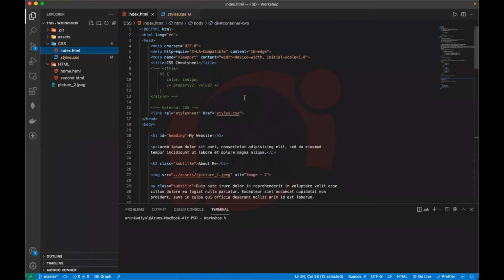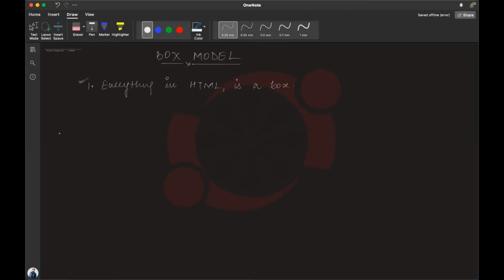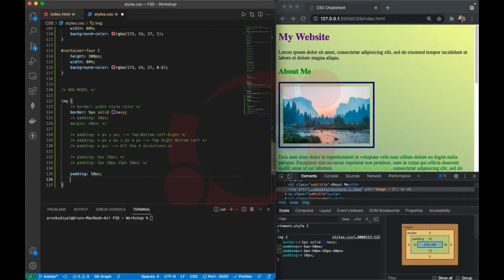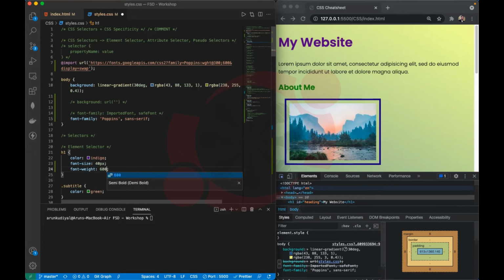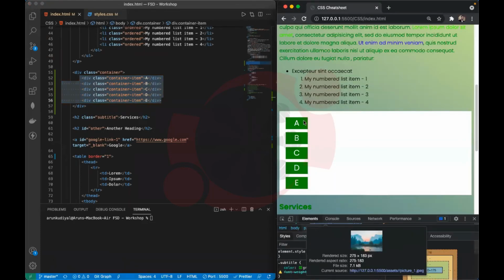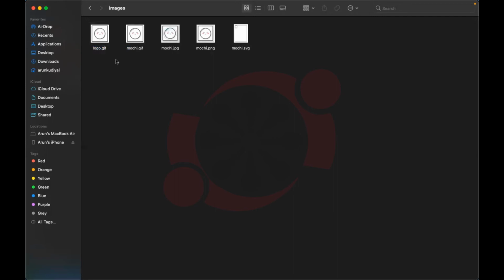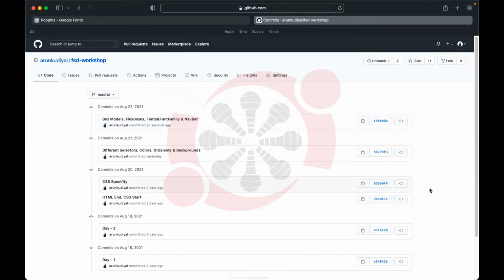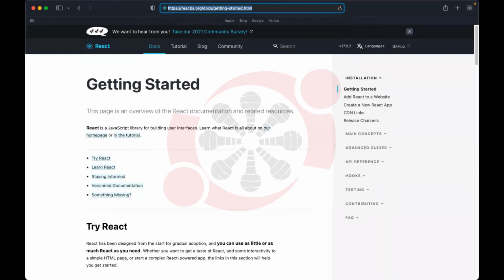Full Stack Development Foundation Course Day 5 | Innomatics Research Labs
Day -5 Workshop details
Introduction and orientation to the basics of HTML
Deep HTML and Tags
Introduction to styling and CSS
Focus on styling colors, background colors, gradients, fonts, font weights, and font family
Content alignment using flexboxes, NavBar, Grids, and Bootstrap
Creating a static website that attracts visitors.

This Full-Stack Development workshop will serve as a comprehensive introduction to various topics in Web Development. This course is a proper blend of theory and practice with hands-on sessions on each and every concept. This week, you will be learning the fundamentals of Web development by gaining in-depth knowledge of front-end technologies and webpage creation.
Companies are in constant need of Full-Stack Developers as they are equipped to work on various aspects of web development. They can troubleshoot unique and challenging problems using innovative solutions. As a fresh Full-Stack Developer’s average salary is around Rs 6 lakh annually which goes up to about Rs.12-14 lakhs with experience.
At Innomatics Research Labs, we don’t just teach, our focus is on involving you in every aspect of learning. We focus on holistic training, blending theory with practice. We help you gain knowledge and create case studies that build industry knowledge and professional perspective.